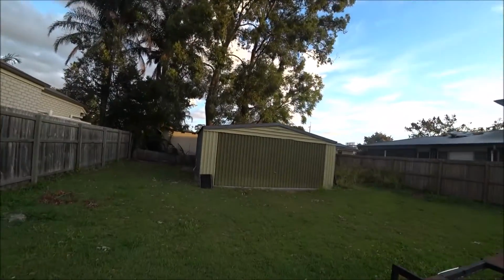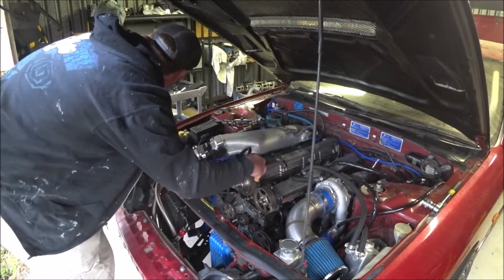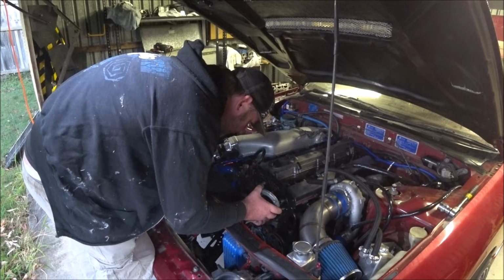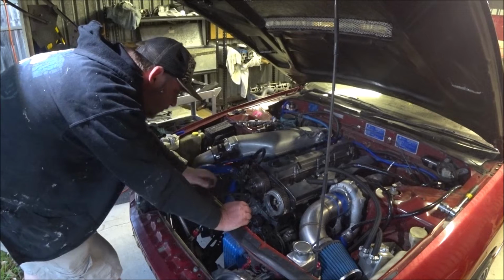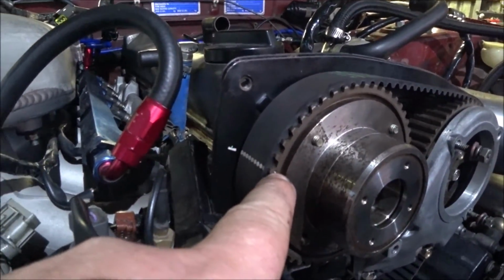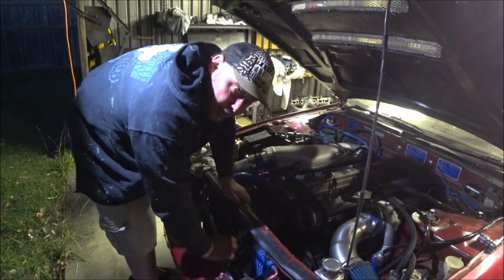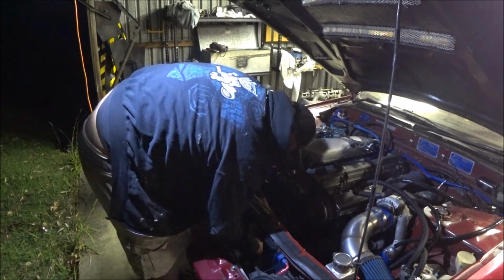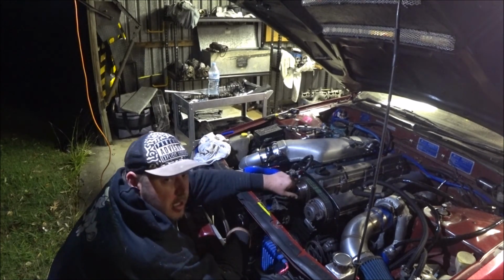RB25DET Build - Replace Timing Belt and VCT Cam Gear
R32 GTST Time Attack Build - In this video replace the rb25 timing belt, and vct cam gear after confirm timing problem. Re assemble the timing gear and prepare for a 1st start to the 1st start after the forged rebuild.